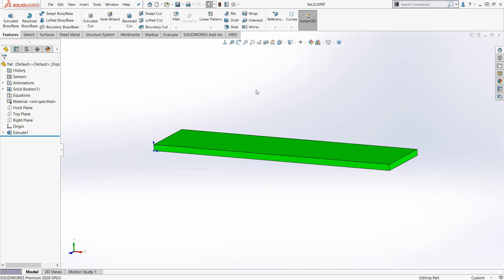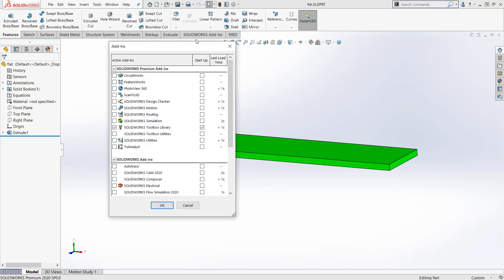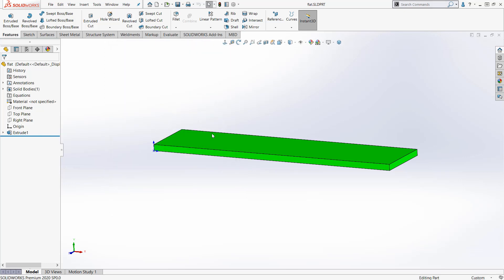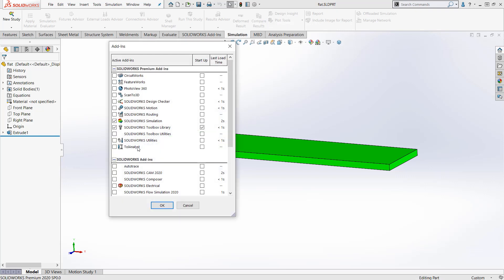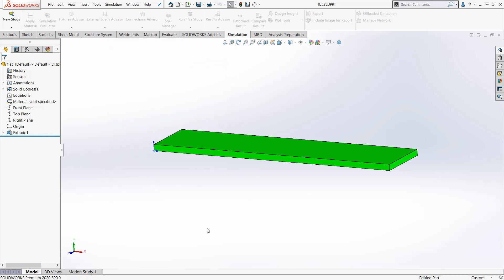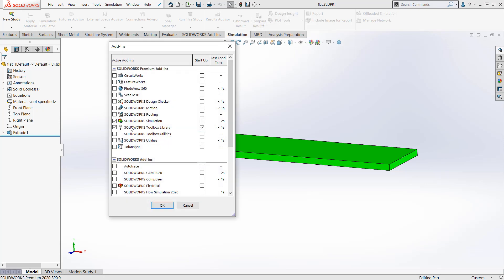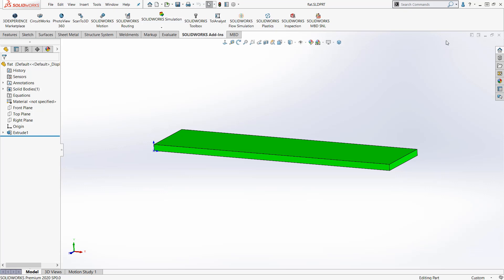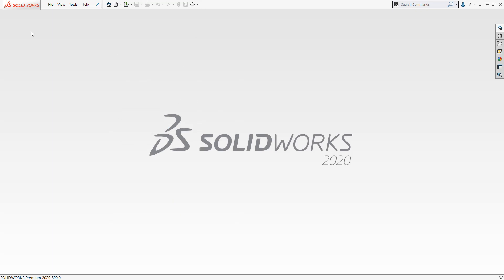How to Turn on SOLIDWORKS Simulation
Here's a step by step guide to turning on the SOLIDWORKS Simulation addin to run virtual prototype FEA testing on your CAD model